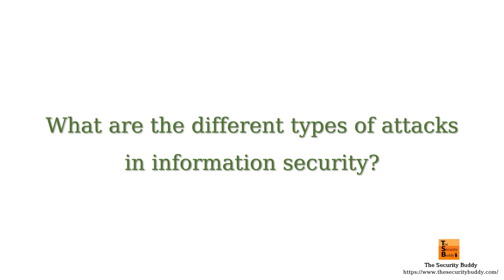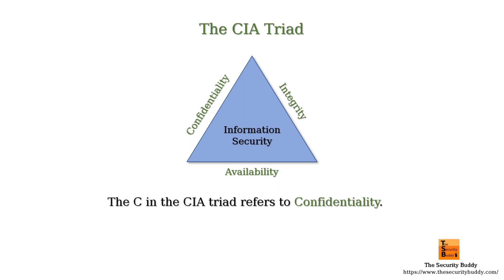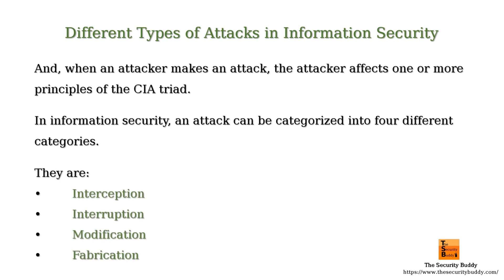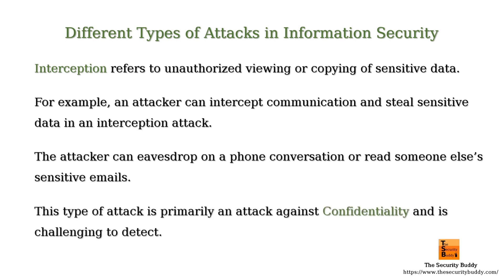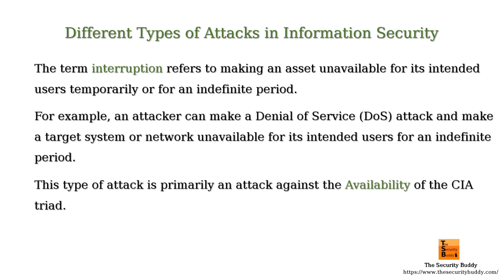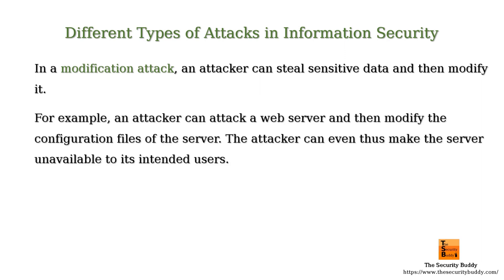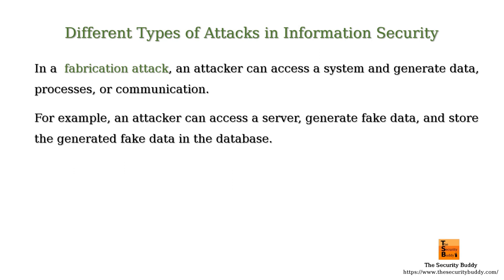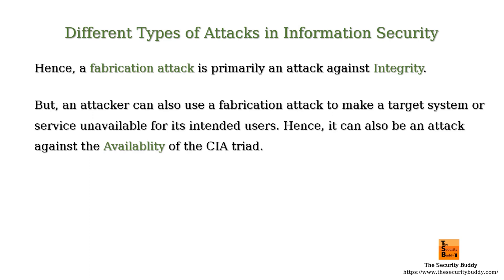What are the different types of attacks in information security?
This video explains different types of attacks in information security. Interested viewers may find the following links helpful: